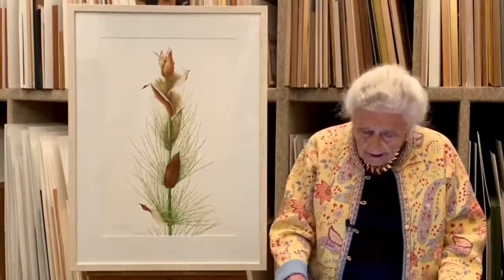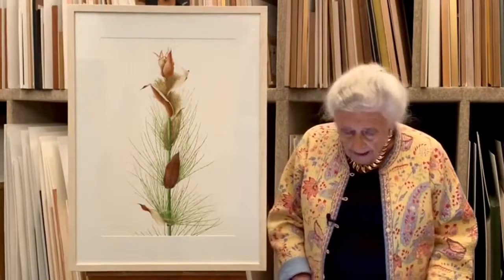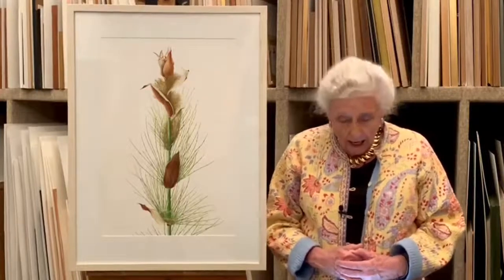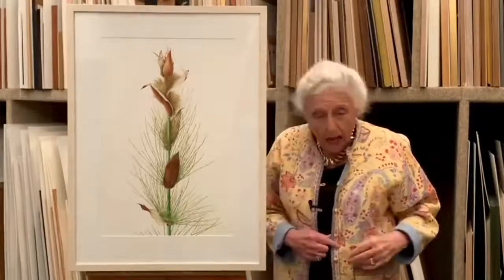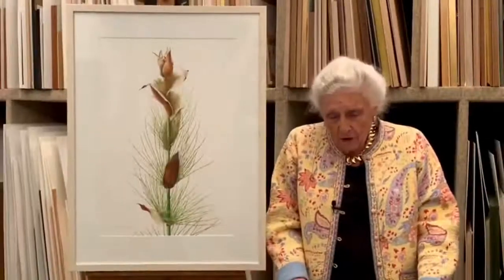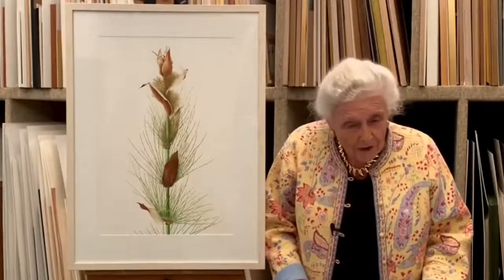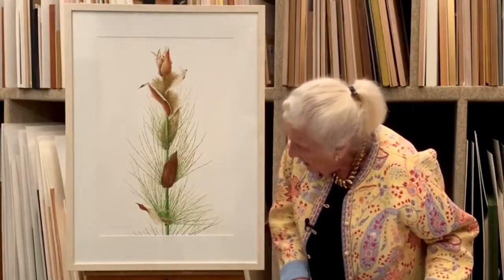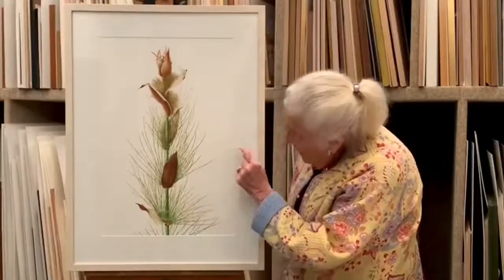Dr. Shirley Sherwood presents: 'Elegia capensis horsetail restio’ by Lynda de Wet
Today Shirley’s talking about the rebirth and renewal that comes from a fire-ravaged landscape.

This is the beautiful 'Elegia capensis horsetail restio’ by South African artist Lynda de Wet. With gold medals from both the RHS - Royal Horticultural Society and the Kirstenbosch Biennale, Lynda records the Sandveld Fynbos of South Africa’s west coast and her paintings can be found in various international collections including the RHS Lindley Library and the Grootbos Florilegium.

'Elegia capensis horsetail restio' is watercolour on paper measuring 570 x 380mm and is one of two artworks by Lynda de Wet Botanical Artist in the Shirley Sherwood Collection.